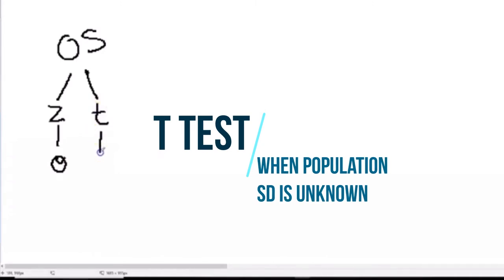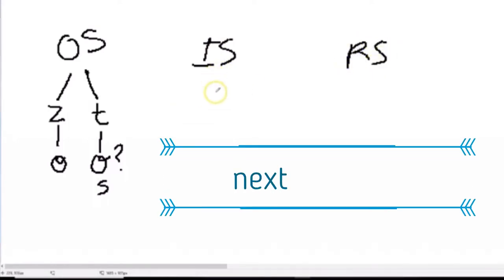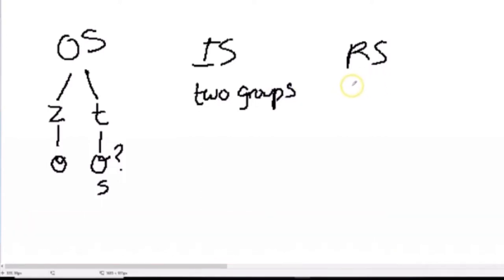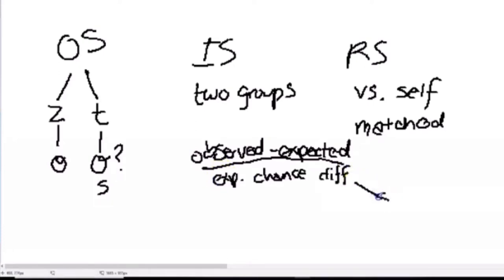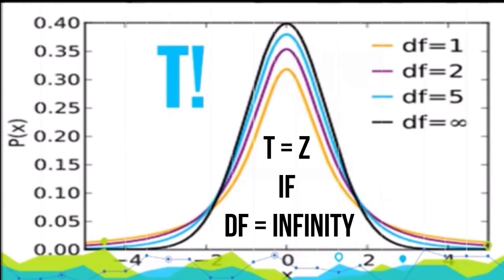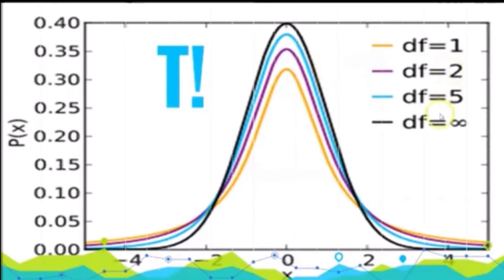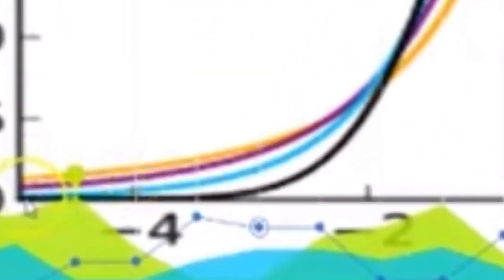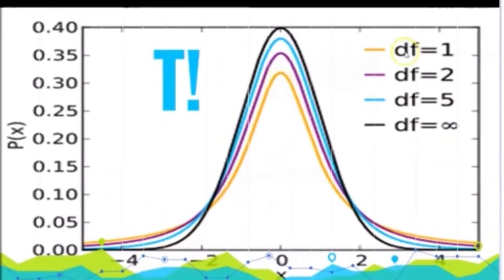One sample t test lecture